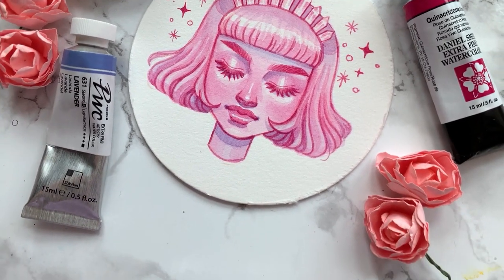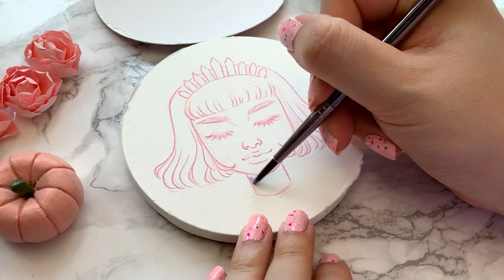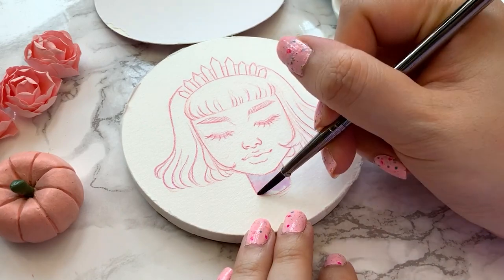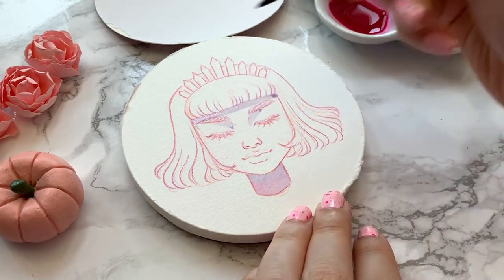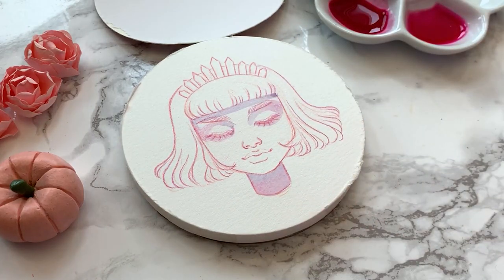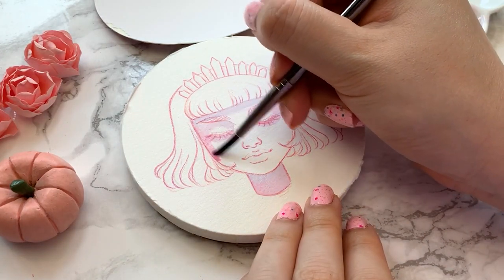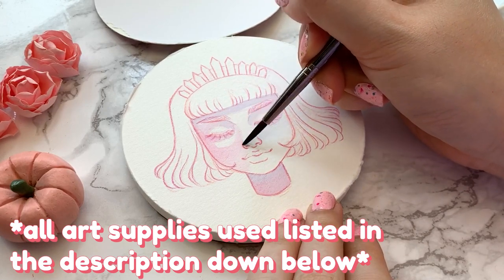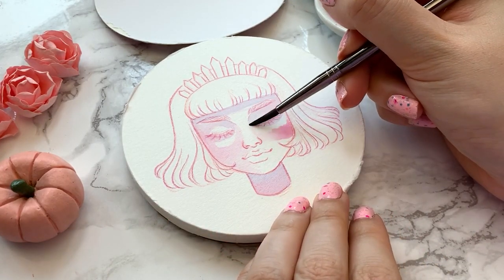✰TRYING TO BALANCE A DAY JOB WITH MY ART✰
Apologies if I sounded really intense during today's voice over lol. I've been feeling a little bit anxious and overwhelmed at being on stand by to go back to my day job recently and I guess that lead me to this chat about productivity. But I in no way want any of you guys to feel guilty if you have had a hard time staying motivated and productive during this time, everyone processes and deals with things differently. Sending lots of love and encouragement your way!

✦ ART SUPPLIES ✦
Prismacolor Col-Erase Coloured Pencil
Faber-Castell Polychromos Coloured Pencil
Quinacridone Magenta Watercolour by Daniel Smith
Lavender Watercolour by ShinHan
Posca White Acrylic Paint marker
Synthetic paint brushes by Royal & Langnickel and Nobel

✦ MAILING ADDRESS ✦
Tina Tran
473 Church St
Suite #251
Toronto, ON M4Y 2C5
Canada

 ✦ VIDEO EQUIPMENT✦
iPhone XR (to film footage)